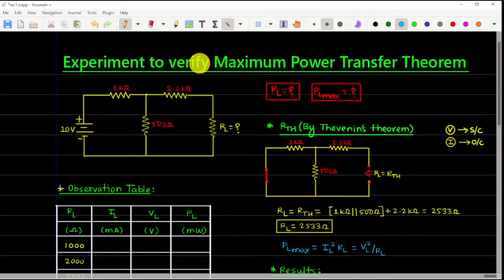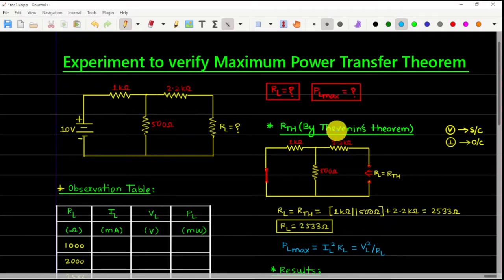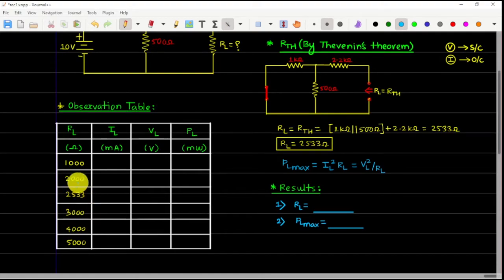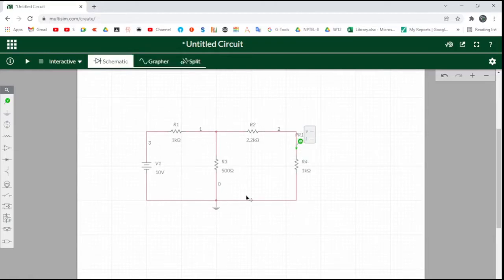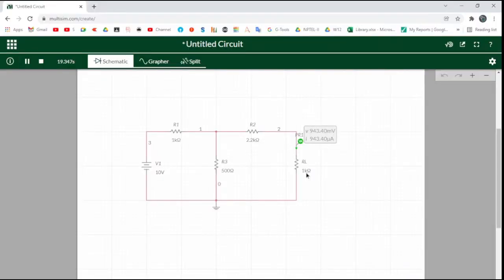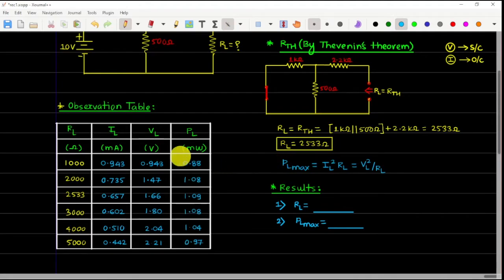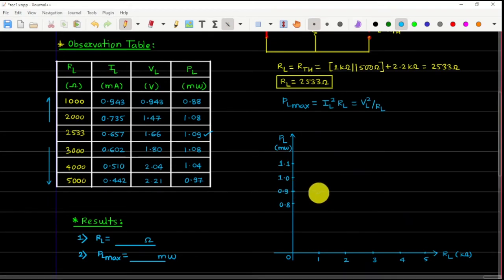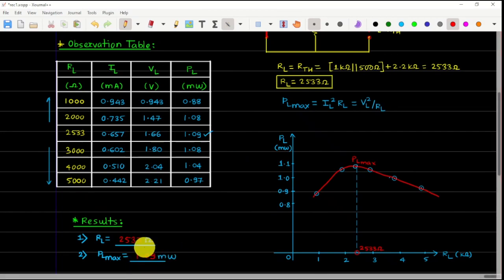Experiment on Maximum Power Transfer Theorem (using MultiSim Live)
In this video you will learn how to perform Experiment on Maximum Power Transfer Theorem (using MultiSim Live).

After watching this video you will get following answers:
What is the conclusion of the maximum power transfer experiment?
How do you do the maximum power transfer theorem experiment?
What is the formula for the maximum power theorem?
How do you prove the maximum power transfer theorem in circuits?
Is the maximum power transfer theorem verified experimentally?
What are the practical applications of maximum power transfer theorem?
maximum power transfer theorem experiment readings